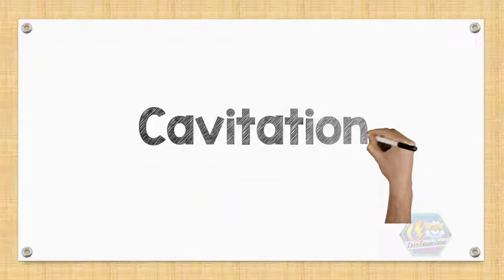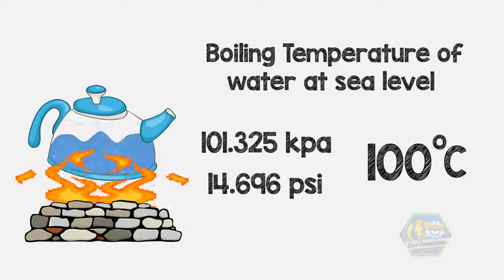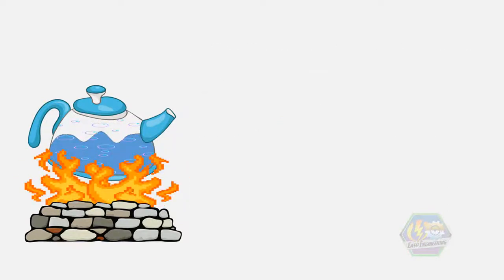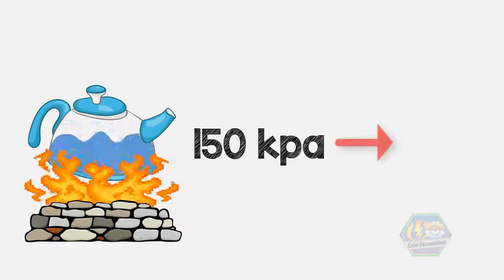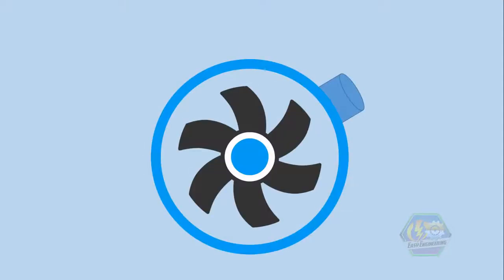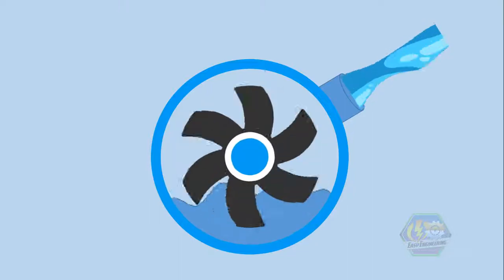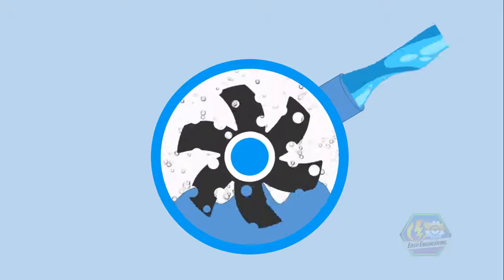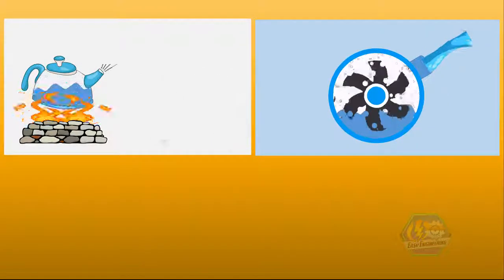PUMP CAVITATION | Animation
Hi! This is Easy Engineering! And today we are going to discuss cavitation!

So first we must understand that:
 A boiling point/temperature of water @ sea level or 101.325 KPa or 14.696 pounds per square inch is 100 degrees Celsius. But remember that the water will not always boil @ 100 degrees Celsius, ONLY @ its corresponding pressure of 101.325KPa.
In fact, the boiling temperature of the water is dependent on its pressure.
A 50Kpa water boils @ 81degree Celsius. And 150 Kpa water boils @ 111 degrees Celsius. The lower the water pressure the lower its boiling temperature.

So now I suppose cavitation in the pump’s impeller is easier to explain.
So now look at this impeller. Now as the impeller rotates it creates a partial vacuum, meaning it's lowering its pressure to draw water. And as a result, the water boils also at a lower temperature. This boiling of water will form bubbles that will eventually COLLAPSE.
And this formation and collapsing of bubbles are what damages your impeller. These my friends are what we call CAVITATION.